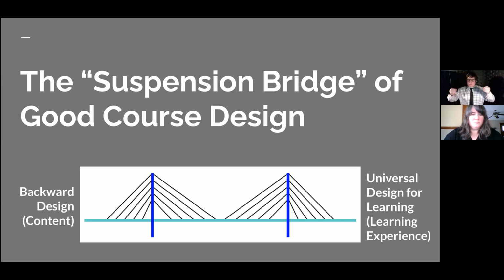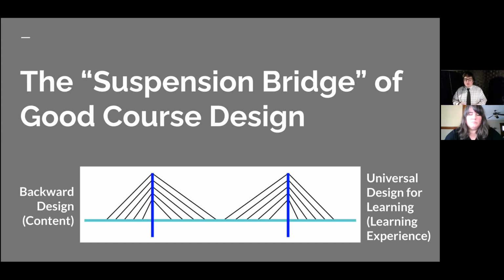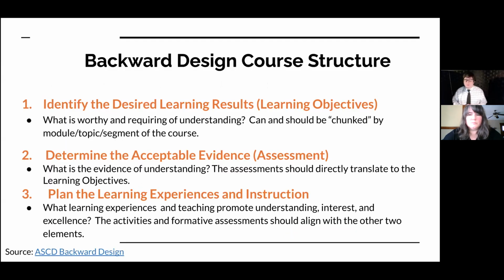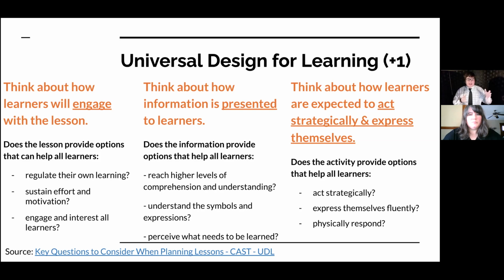NDLW 2020: Using the Best Practices of Asynchronous Online Learning to Synchronous Online Learning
Presenter: Jeff Dugan, Finger Lakes Community College

In response to the pandemic instructors were asked to engage in online learning that may have only taught face to face before. From the perspective of an instructional designer, who primarily works with "traditional" asynchronous online course work, the faculty relied on best practices from those online courses to create their synchronous online course. The best practices that we will be discussing will be universal design for learning and backwards design, as they both came to the forefront in designing the synchronous course work.